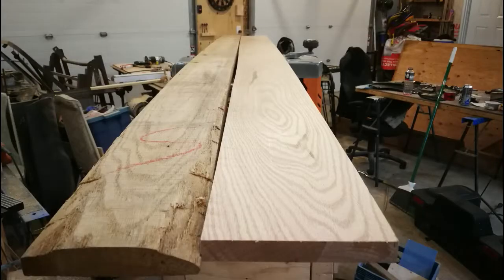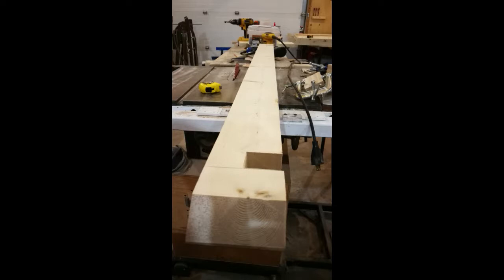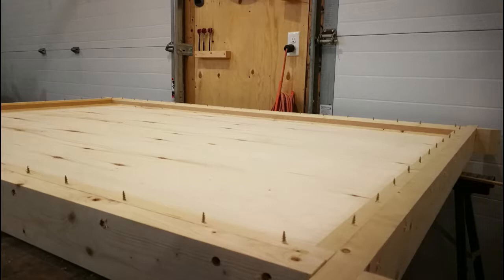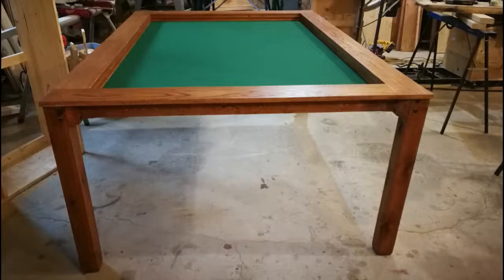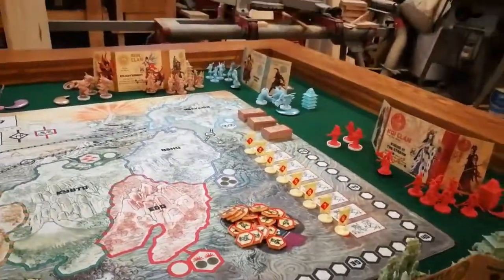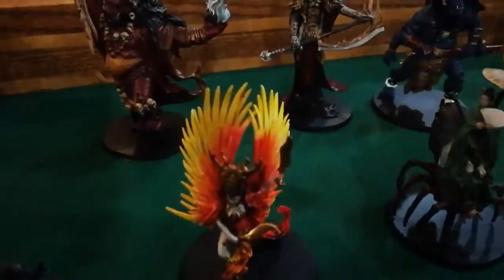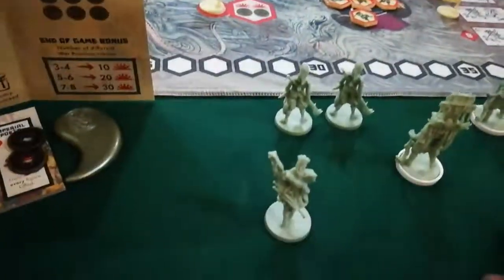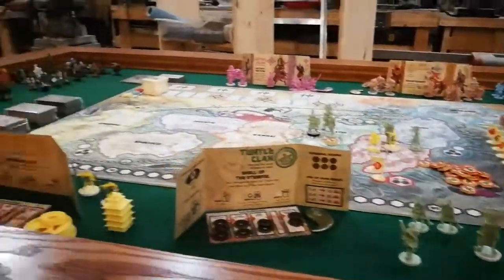Building a game table, Basic Painter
Back at it but with woodworking for a change. Playing games needs a place to play them.